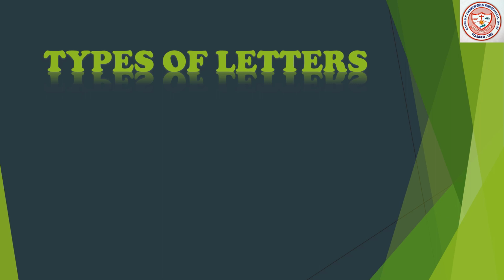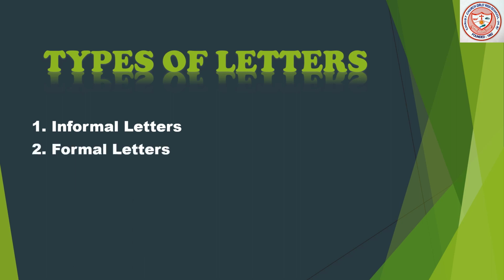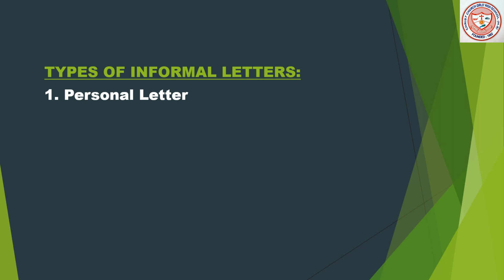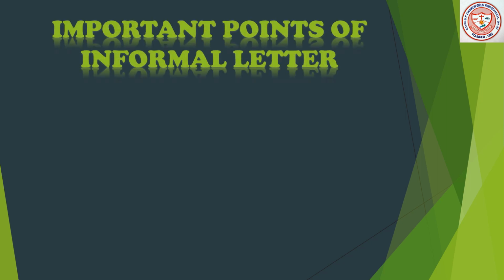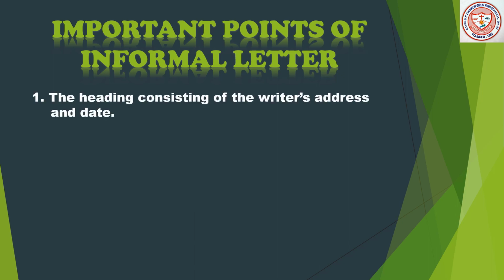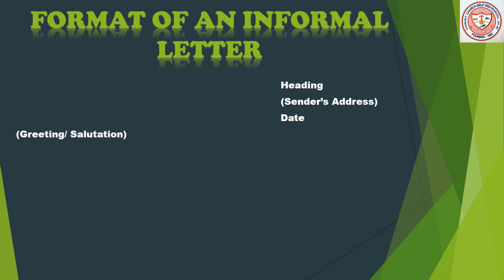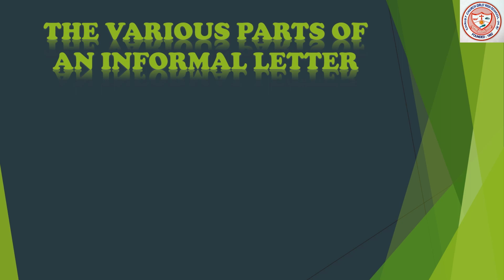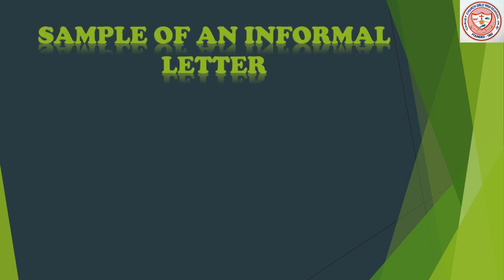CLASS 6 ENGLISH --INFORMAL LETTER WRITING